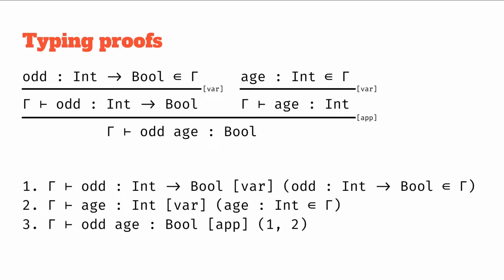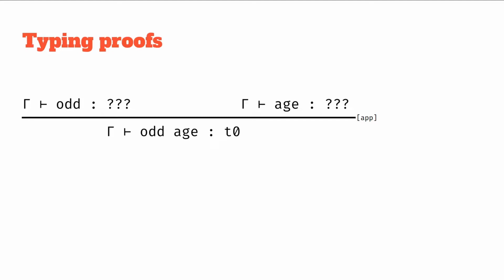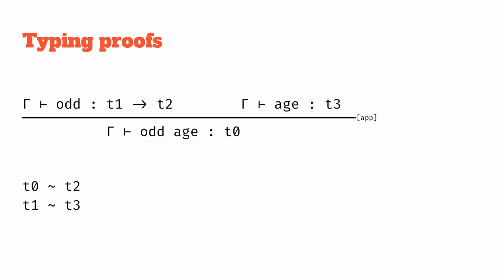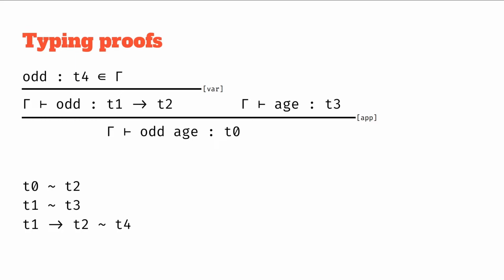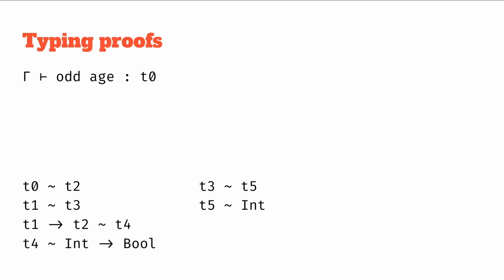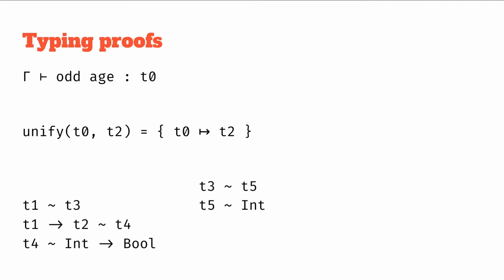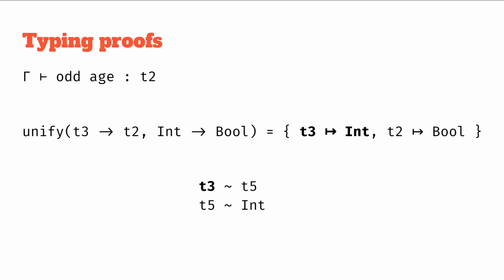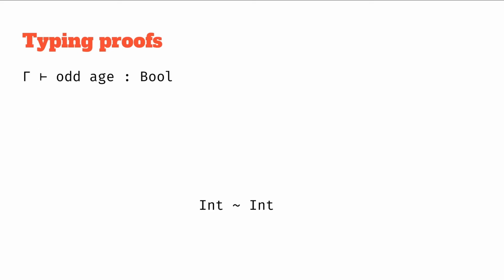Unifying constraints with typing rules in Hindley-Milner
We identify and unify constraints from our typing rules, to build out a Hindley-Milner typing proof based on our variable and function application rules that we've seen before. This shows how a compiler might choose rules and infer types based on the typing rules we've seen so far, without having to generate assumptions as to which types might work.

This is part of a subseries on the Hindley-Milner typing rules, which is part of the wider Hindley-Milner type inference series.

00:00 Intro
00:15 Motivation
00:56 New type variables
01:17 Choosing a typing rule
01:57 Generating constraints: pairs of types that should unify
05:22 Unifying constraints
09:02 Conclusion